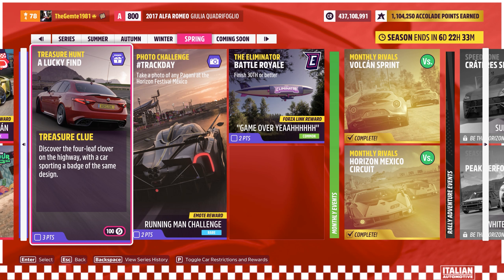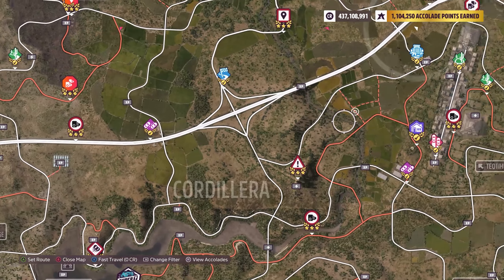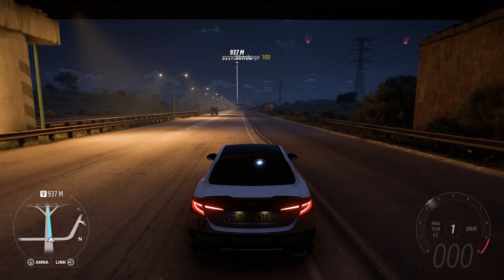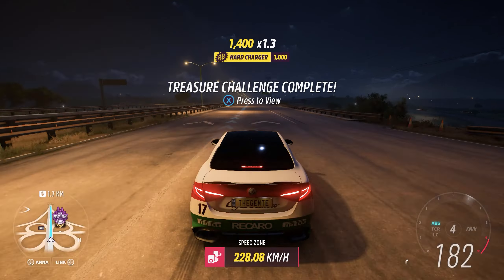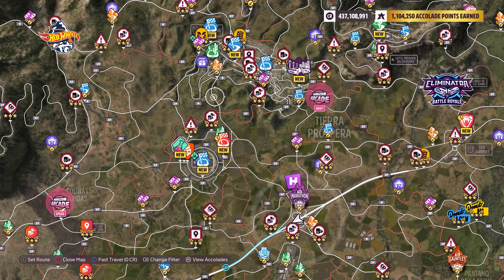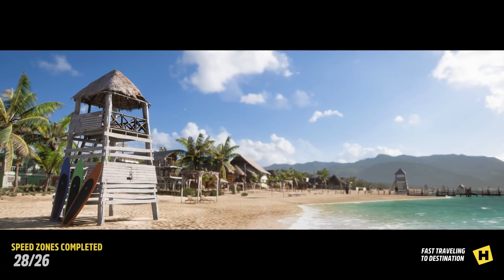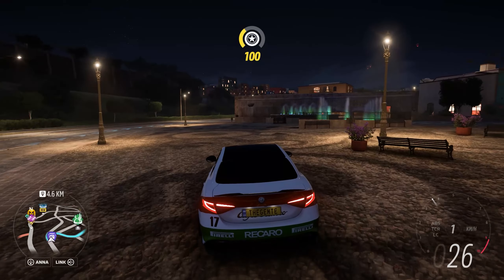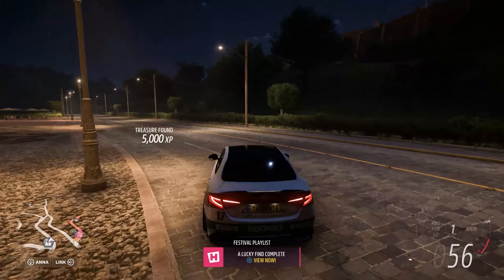A Lucky Find - Treasure Hunt - Forza Horizon 5 -(8 Sept 2023– 14 September 2023)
2017 Alfa Romeo Giula Quadrifoglio